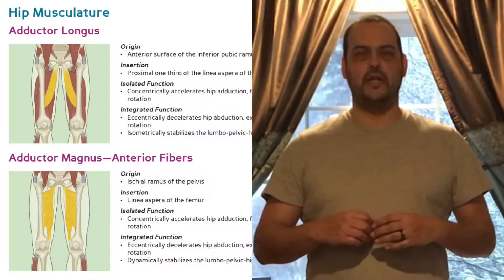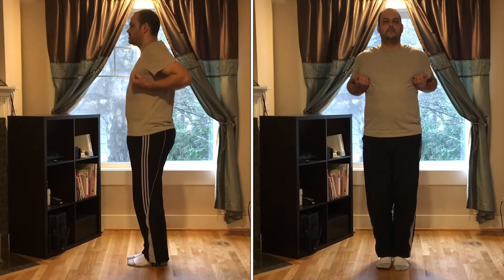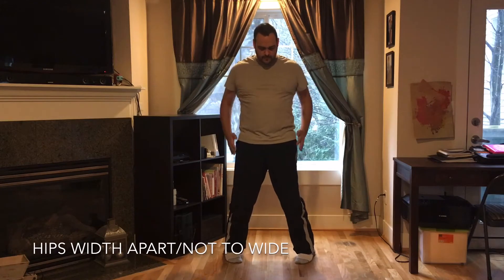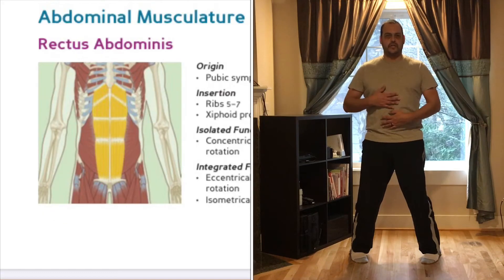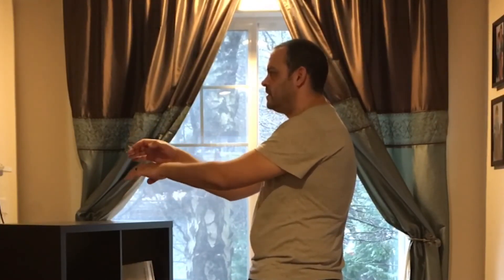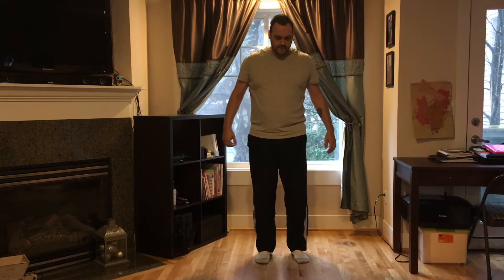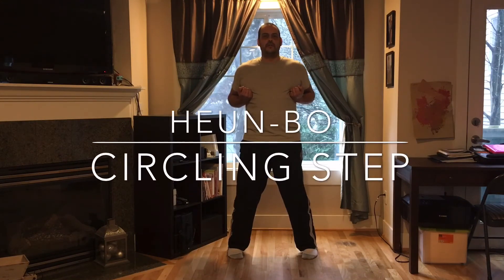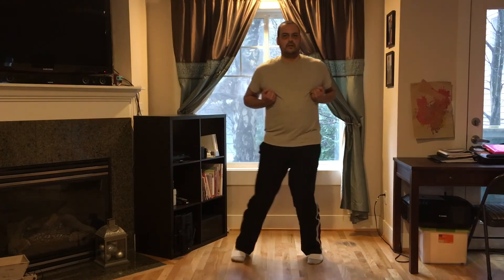Learn the Wing Chun Stance with anatomy images, Wing Chun Techniques, plus basic Wing Chun Footwork.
Wing Chun Stance / The Wing Chun Stance is the very foundation of the art of Wing Chun. In this video, I not only wanted to show you how to get set up into the stance but I also wanted to give you a few anatomy graphics to give you a better understanding of how the body is working and moving together.

And then at the end of the video, I've got a couple bonus exercises that you can do. So you want to make sure that you stick around to the end of the video.

First, stand feet together, side by side, arms down by your side, nice and tall.

Next, we're gonna make our fist and bring them up to chamber right next to your chest.

Now bend at the knees or sit down at the knees.

From here, you're going to kind of lean back on your heels and kick your feet out, open up your hips, and then from there, on the balls of your feet, kick your heels out.

After you've kicked your heels out, look down and check. You want your feet at 60 degrees.

Next, you want to adduct, which is flexing the muscles on the inside of your thighs, your adductor muscles. This is also flexing your glutes, as well as engaging your core.

You're gonna sink, or sit, and you want a nice straight spine. The adduction helps bring the hips forward and straighten out the spine.

Some common mistakes that everybody does when they start getting into Chi-Sau is they'll start scrunching over, then the shoulders start to come forward as well.

So you want to constantly think about having shoulders back, relaxed with a nice and straight spine.

A good reference for the space that you want in between your knees is two fists. If you can put two fist, side by side, in between you're knees, then you're in a good spot.

Now, I promised you a couple of exercises that you could do the help strengthen your stance.

The first one is just small crap steps going left and right. Careful not to stand up, try to stay sunk in your stance.

The next bonus exercise is Huen-Bo's. Huen-Bo is translated to "circling step."

So in your stance, you're going to circle, with your foot, one side back around to its original position. Then circle the other side back around, just small circles with your feet.

Again, try not to stand up and sit back down. You want to stay nice and sunk in your Wing Chun stance.

To learn even more about Wing Chun, check out these other instructional videos:

Say Hello On Social:
NOTE: All information is for educational and entertainment purposes only.